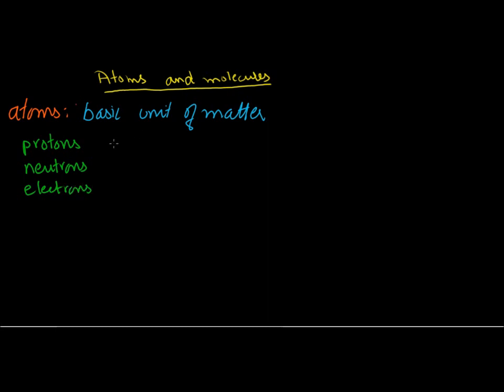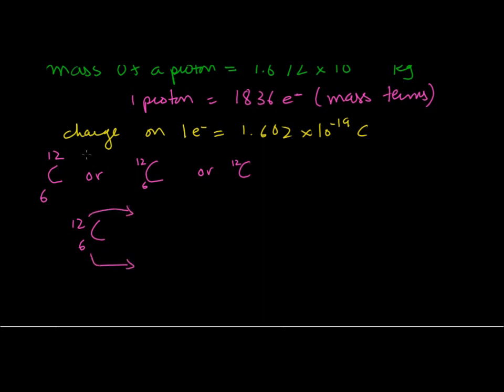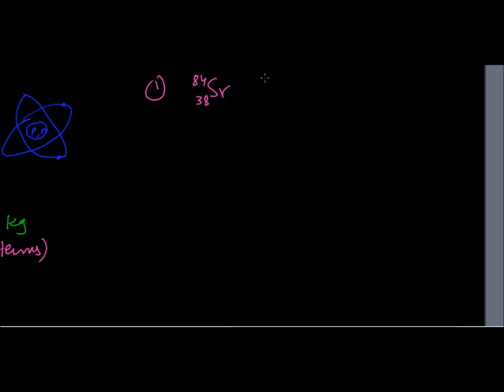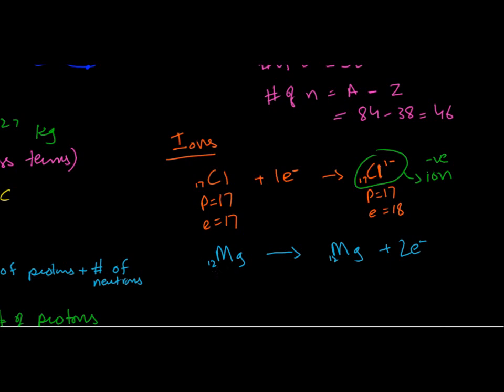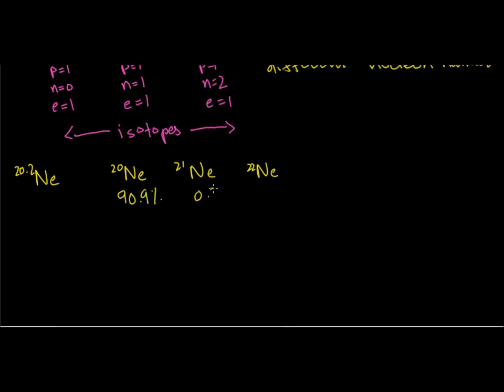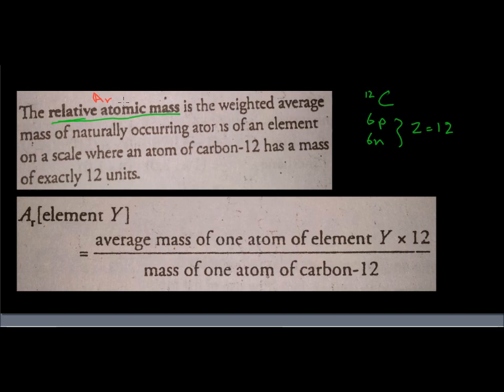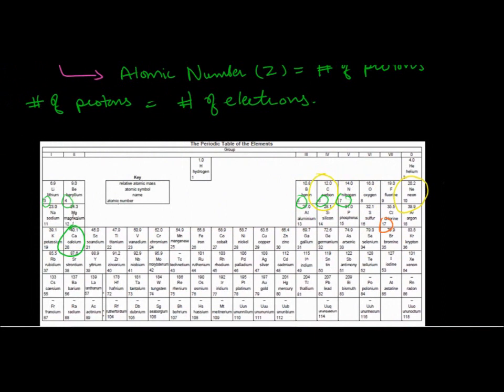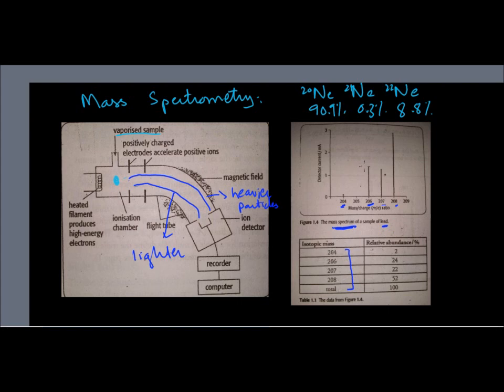CIE 9701 AS-level Chemistry Revision: Atoms, Ions, Isotopes and Mass spectroscopy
Video is in a mix of English and Urdu